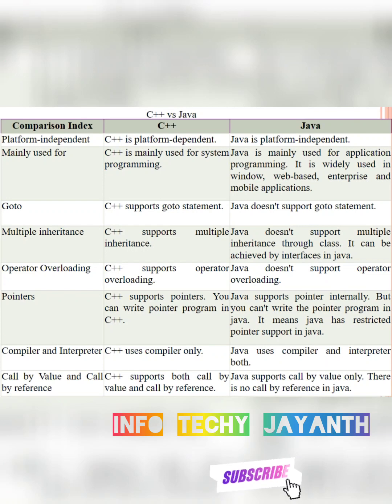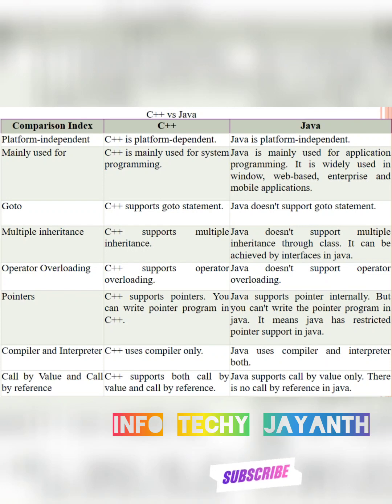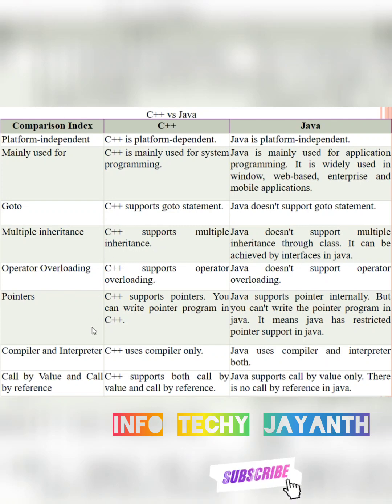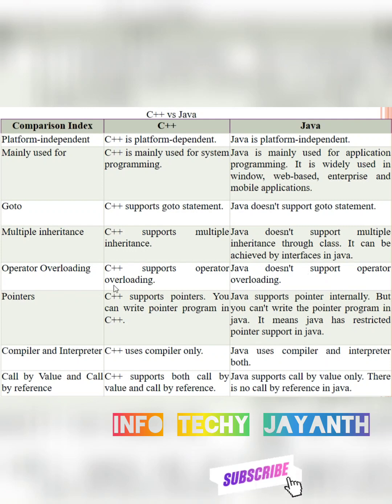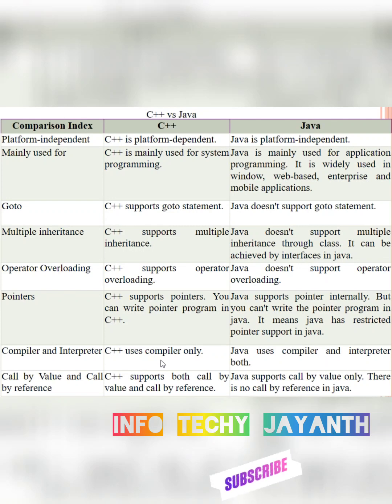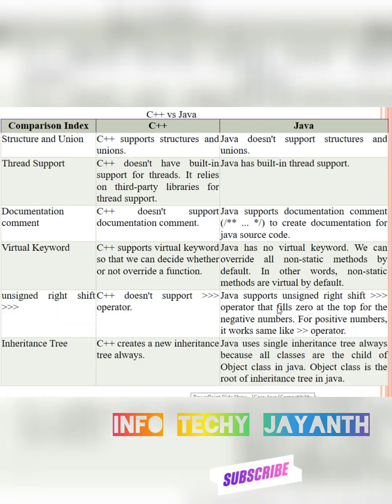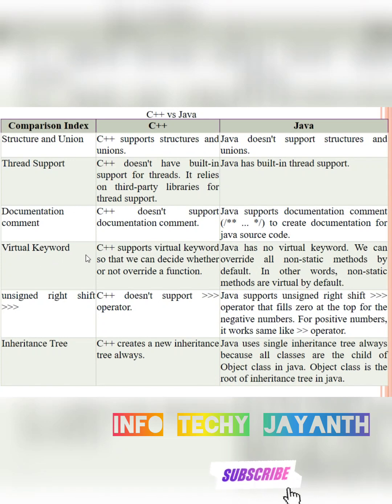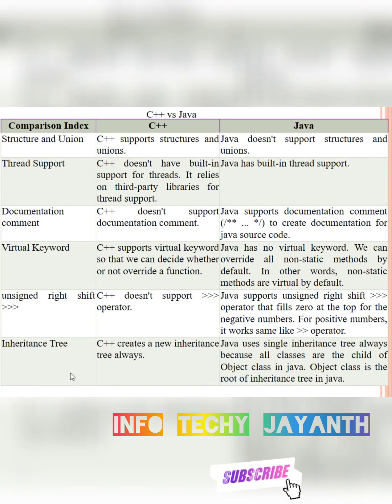Difference between Java vs C++ JAVAvsC++ || English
There are many differences and similarities between the C++ programming language and Java.

Kindly refer to the video to understand in depth.